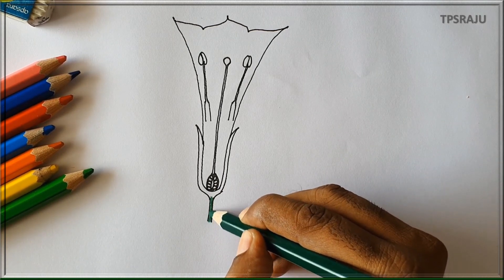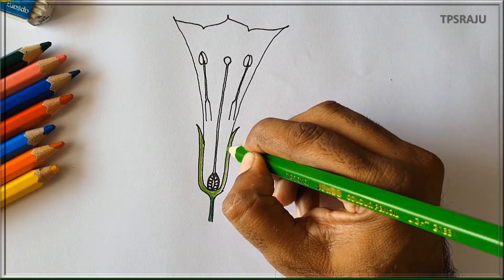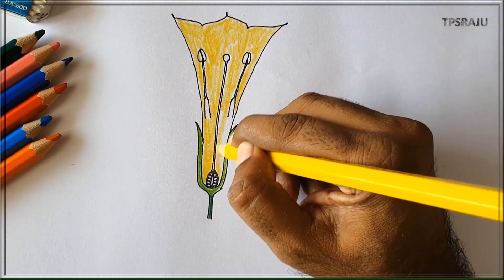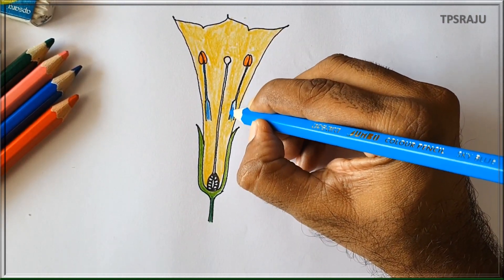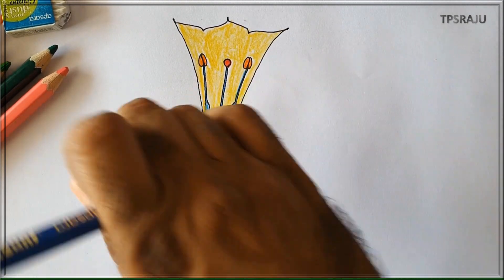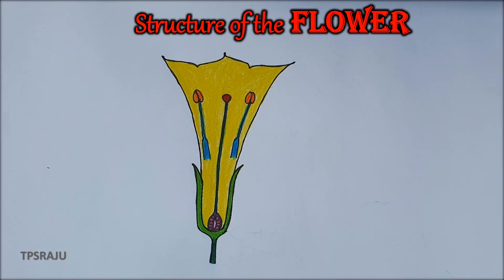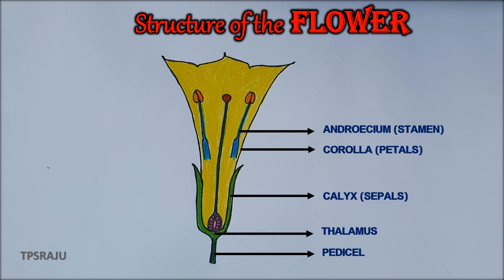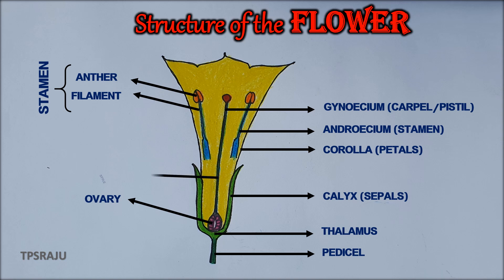HOW TO DRAW FLOWER PARTS DIAGRAM EASILY? STRUCTURE OF THE FLOWER.